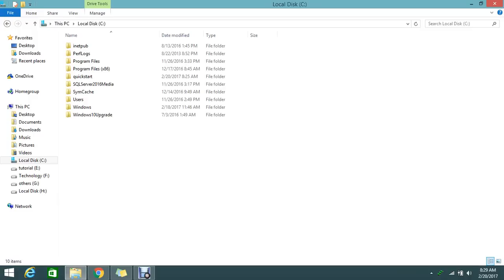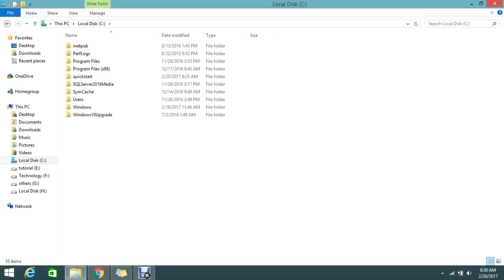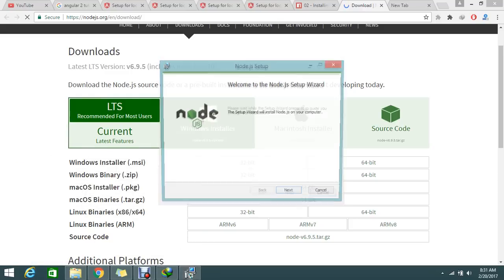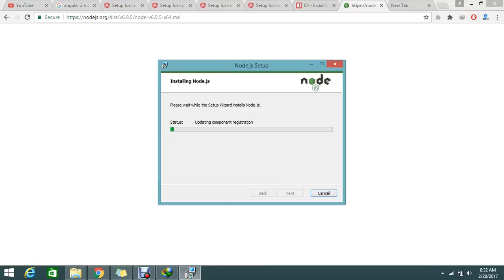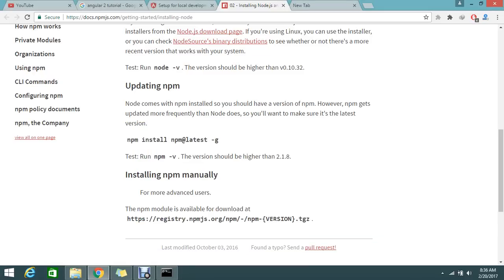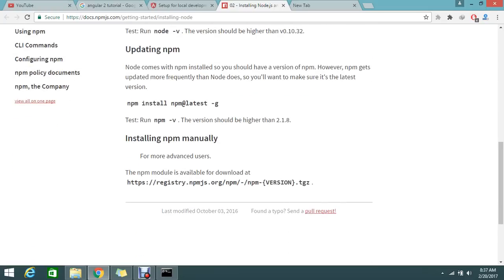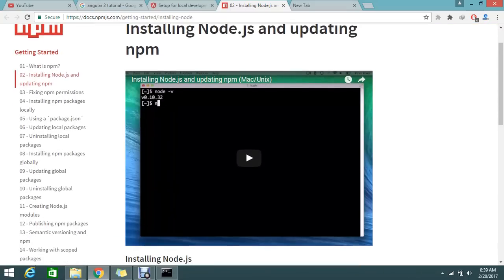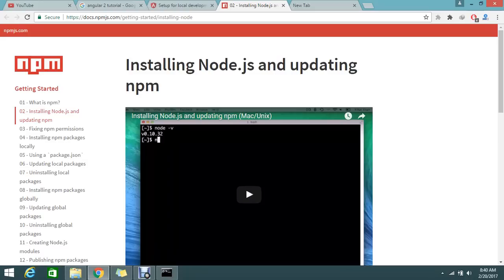Angular 2 setup : Installing Node js and updating npm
Installing Node.js and updating npm

May be you like this